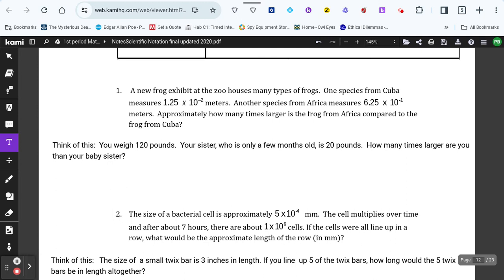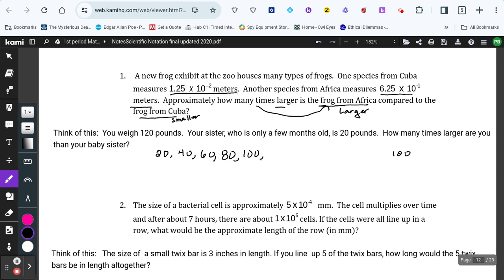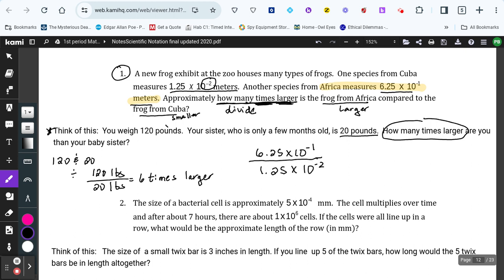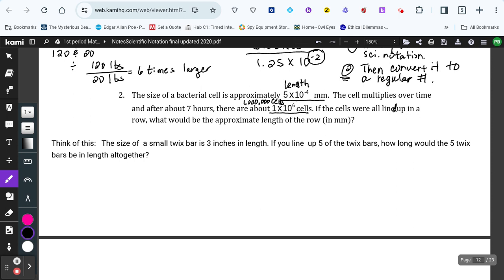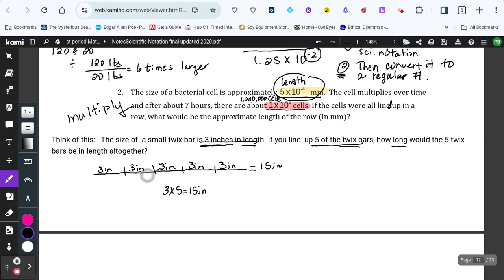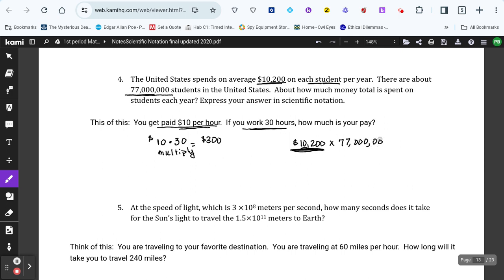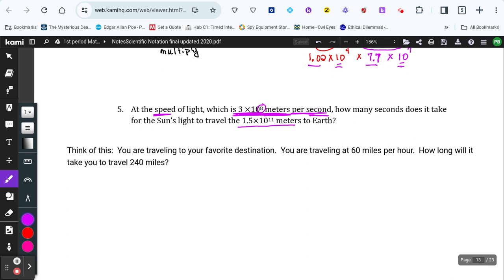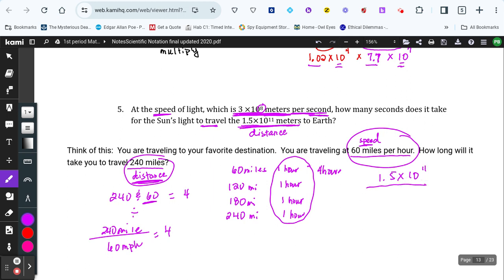Help with scientific notation word problems multiplication and division